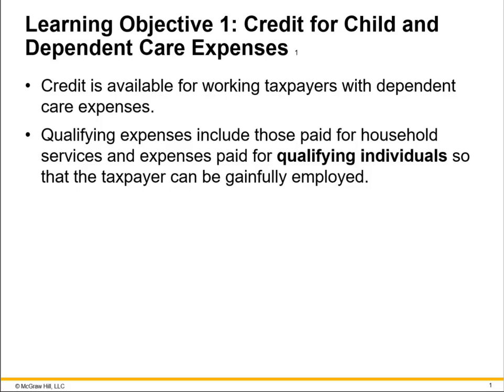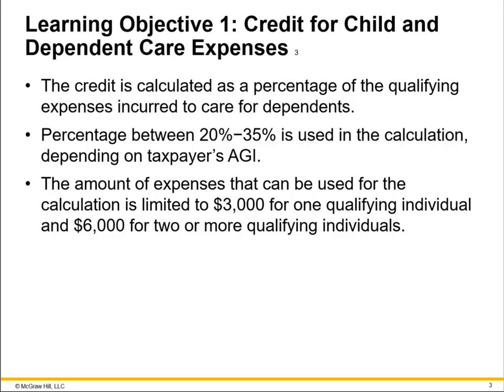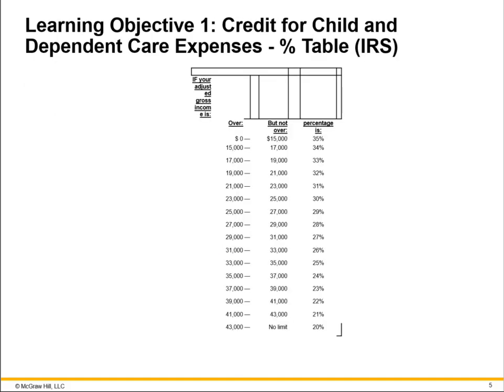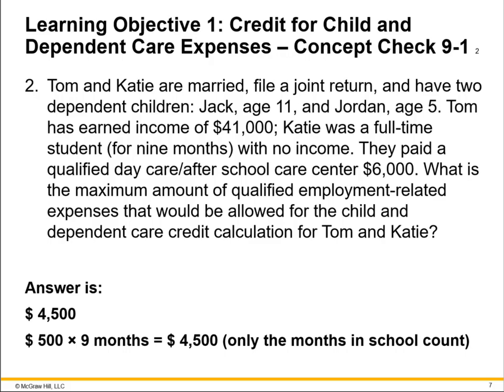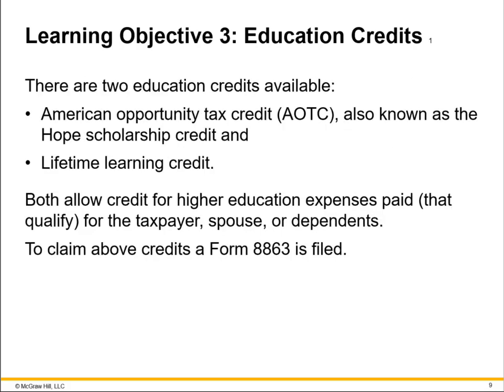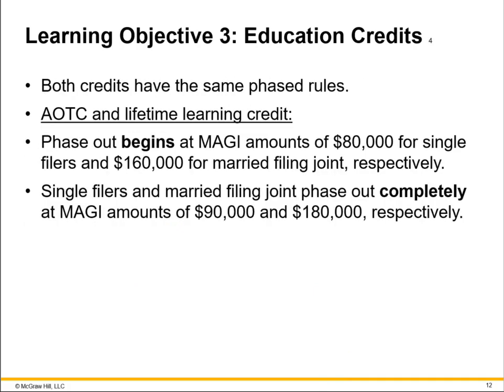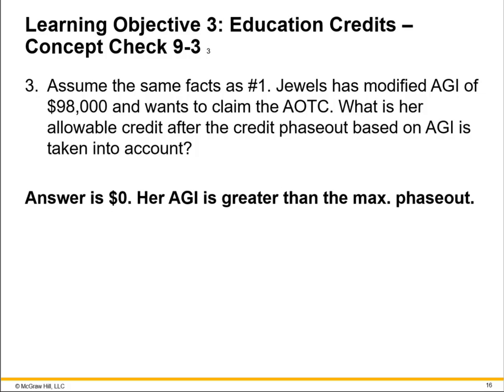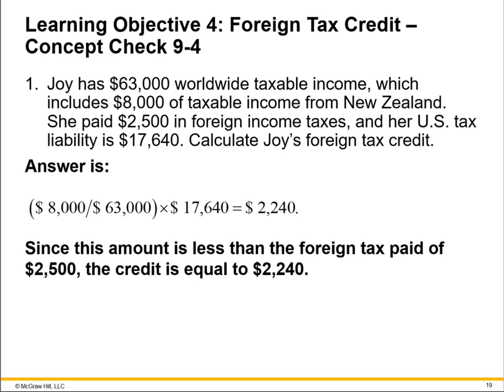Ch 9 Dependent Education and Foreign credit